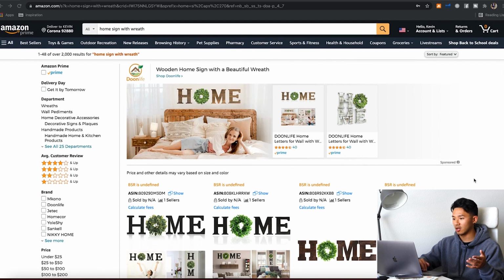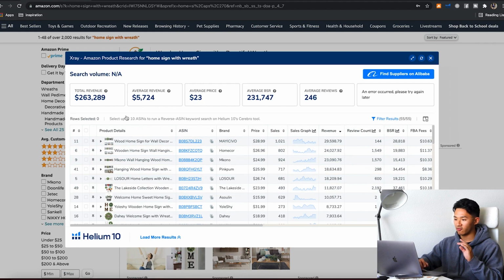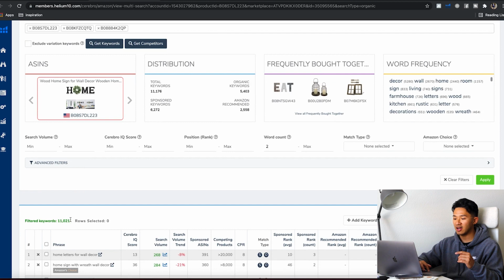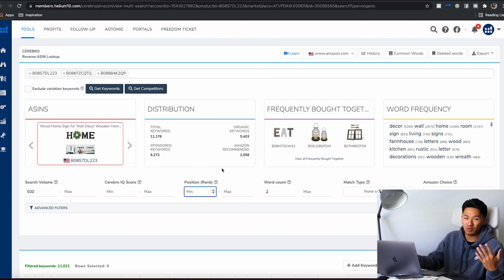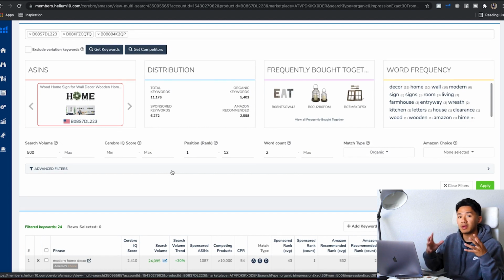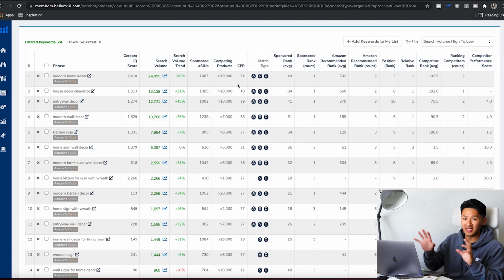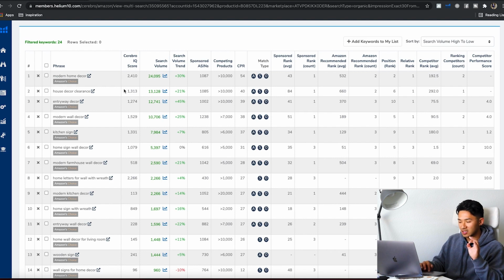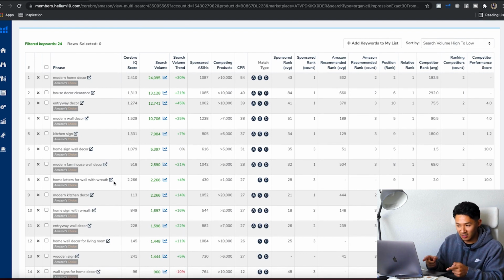Keyword Research Strategy - How Is This Legal??? Amazon FBA 2021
keyword research importance on amazon and a strategy that is somehow legal. This is helium 10 cerebro!

ignore: amazon fba,entreprenuership,online business,passive income,make money online,private labeling,e-commerce,amazon,amazon keyword research,amazon fba 2021,amazon fba step by step,amazon fba keyword rank,helium 10 tutorial,amazon fba keyword guide,fba keywords tutorial,amazon fba tutorial,helium 10 cerebro